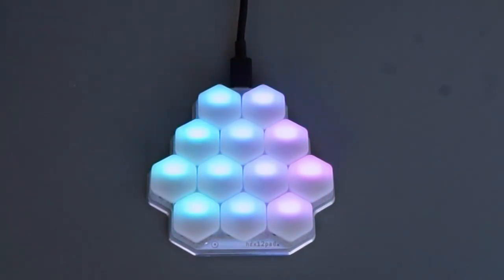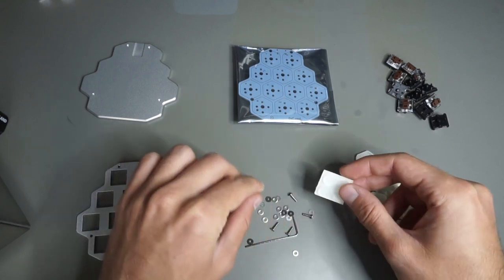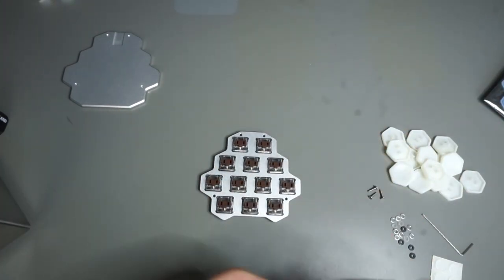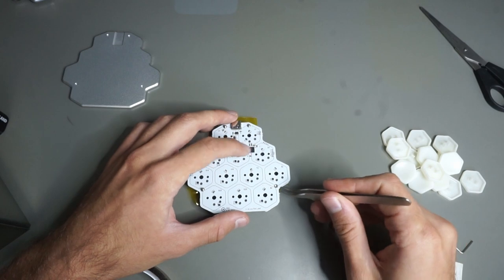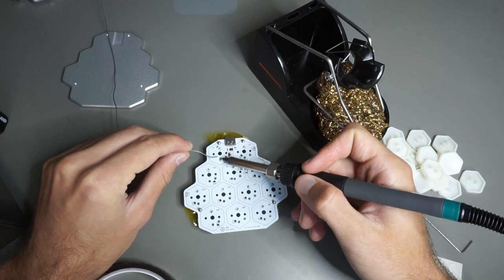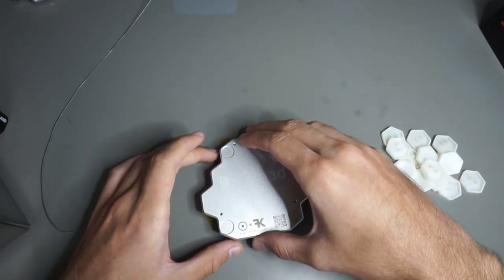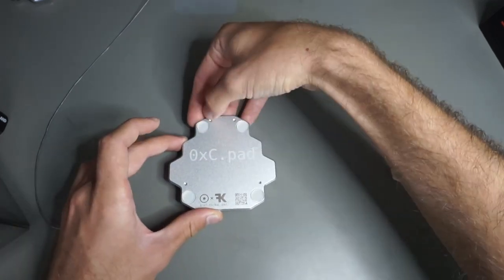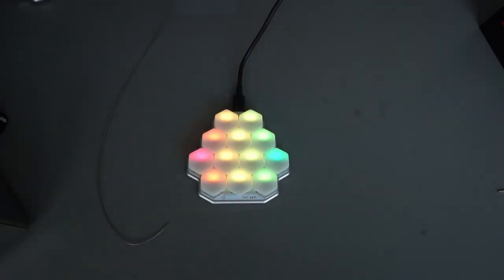0xC.pad Macropad Assembly Process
Find out more, read the software docs or follow the written assembly guide